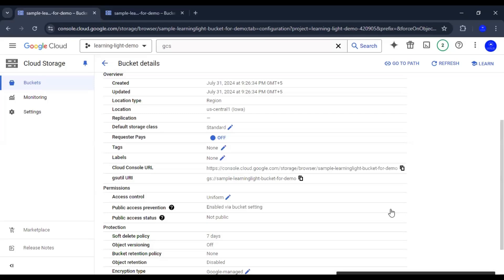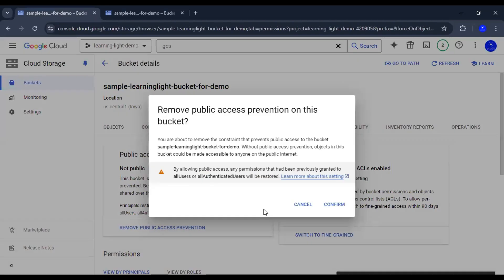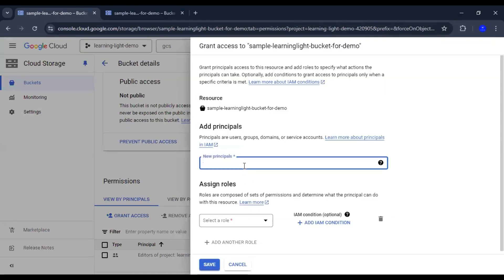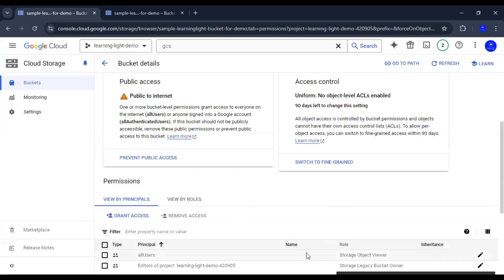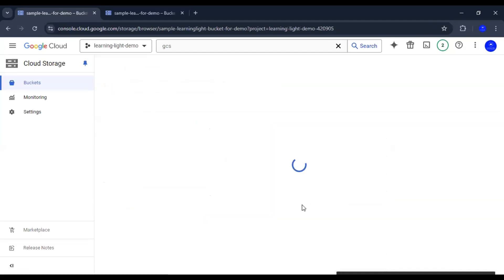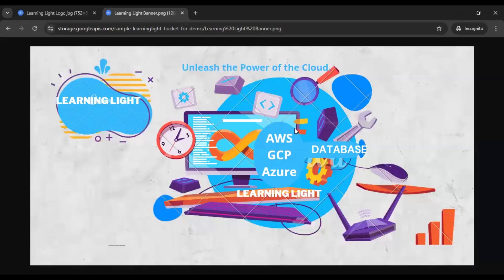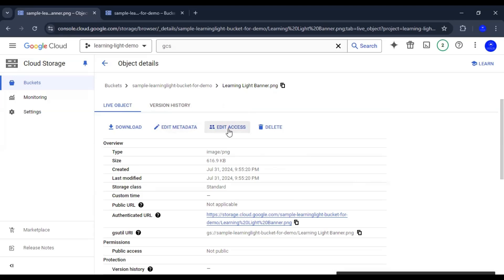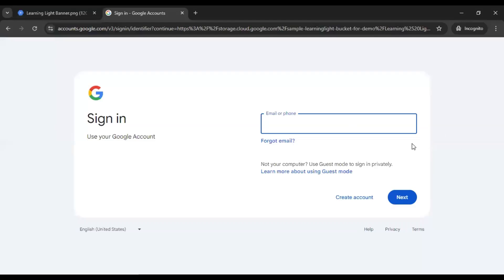Make Your GCS Bucket PUBLIC in Minutes! | Google Cloud Storage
Ultimate Guide of creating GCS Bucket | Google Cloud Storage Bucket
Ultimate Guide of creating GCS Bucket
Google Cloud Storage Bucket
Ultimate Guide to GCP Storage Solutions
Different storage services provided by GCP
How to make GCS Bucket access to Public | Google Cloud Storage
How to make GCS Bucket access to Public
Google Cloud Storage

Managing data is a critical aspect of any modern business. Google Cloud Platform (GCP) offers a comprehensive suite of storage solutions designed to cater to diverse data needs, from frequently accessed applications to long-term archival. This introduction explores three key GCP storage solutions: Persistent Disks, Cloud Storage, and Cloud Filestore.

How to add a disk in Google Cloud Platform VM

Learn how to use Compute Engine in Google Cloud Platform with this tutorial! We'll cover everything you need to know about creating and managing Compute Instances and VM Instances in GCP. Start optimizing your cloud computing experience today!
Learn about Google Cloud Platform Compute Engine in this tutorial. Understand how to create, manage, and use virtual machine instances on GCP.

How you can create a VM Instance in Google Cloud Platform (GCP) web console? Provide details of each and every configuration that is provided by GCP.

Your Queries -
storage gcp
gcp storage bucket
gcp storage options
gcp storage classes
gcp storage types
gcs storage
cloud storage gcp
cloud storage gcs
gcp storage services
gcp storage bucket
gcp storage transfer service
gcp storage classes
gcp storge types
gcp storage options
gcp storage
google cloud platform storage
gcp cloud storage tutorial
gcp data storage
gcp object storage
google cloud platform gcp storage
google storage gcp
google cloud platform data warehouse
how to create persistent disk in gcp
how to add additional disk in gcp
how to add disk to linux vm in gcp
how to add disk to vm
how to use persistent disk
how to create additional disks in gcp
how to increase disk size in gcp
how to increase disk space in gcp
how to create a persistent disk
how to add more space in google cloud platform
how to mount linux disk,standard persistent disk
how to add pd to vm instance using gp
how to add a disk in gcp vm
gcp add disk to vm
gcp add disk
how to add a disk to a volume group linux
gcp attach disk to multiple instances
how to add disk to vg in linux
add a disk to a volume group linux
add a disk to volume group
how to attach disk to gcp vm
gcp disk mount
attach disk to gcp vm
how to add disk to vm in vmware
gcp format disk
vxvm add disk to diskgroup
gcp create a vm
how to add disk space in vsphere
gcp mount additional disk
google cloud platform
google cloud
compute engine,google compute engine
google cloud platform tutorial
google cloud compute engine
creating a vm instance in google cloud
cloud compute engine
google cloud platform compute engine vm instance
google cloud platform vm
google compute engine virtual machine
google cloud compute engine machine types
compute engine vm
compute engine instances
compute engine vs cloud run
compute engine google
compute engine is not operational
compute engine vm instances
google compute engine vs cloud run
gcp vm instances
compute engine vs kubernetes
compute engine definition
vm google cloud
cloud compute instance
google compute engine instance types
Google Compute Engine Tutorial
Google Compute Services Overview
GCP Training
gcp tutorial for beginners
gcp crash course
gcp services
google cloud platform overview
gcp cloud digital leader
GCP PDE
GCP PCA

cloud storage
google cloud storage
how to create storage bucket
introduction to google cloud platform
gcp cloud storage
cloud storage pricing
storage,gcp storage
file storage
introduction to cloud computing
cloud storage security how to keep your data safe
hybrid solutions
hybrid cloud solutions
google cloud exam guide
solution design
data storage
private cloud storage
google cloud storage encryption

LearningLight
learning light
learninglight
Learning-Light